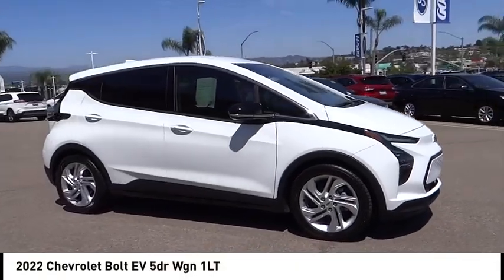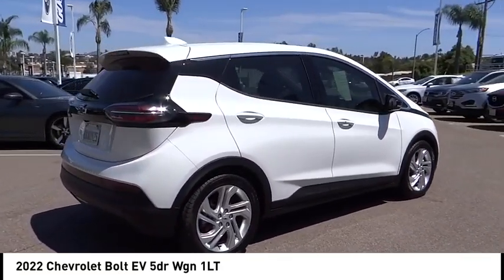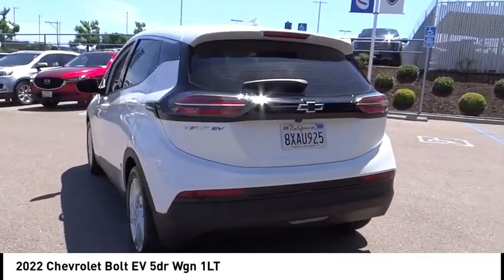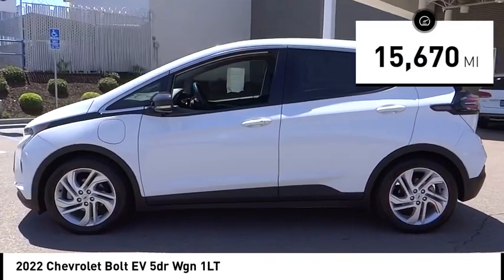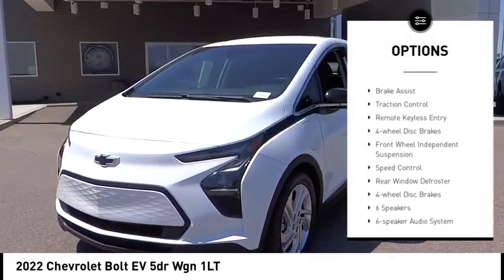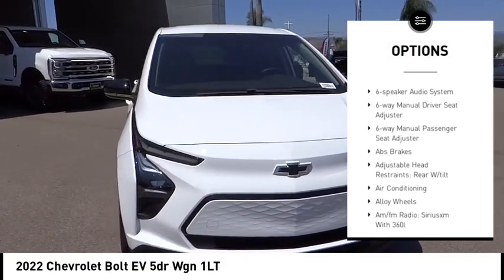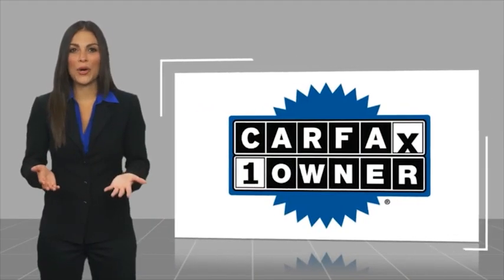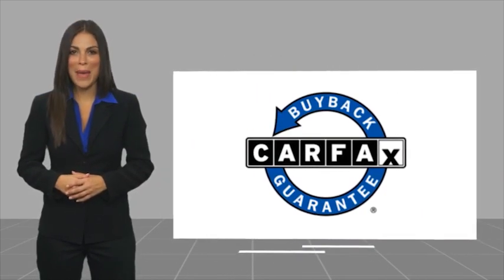2022 Chevrolet Bolt EV ESCONDIDO,CARSLBAD,VISTA,SAN MARCOS,SAN DIEGO 606600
2022 Chevrolet Bolt EV 5dr Wgn 1LT

GOSCH FORD ESCONDIDO PROUDLY SERVING ESCONDIDO, CARSLBAD, VISTA,SAN MARCOS, SAN DIEGO, AND SURROUNDING SOUTHERN CALIFORNIA LOCATIONS. THIS WHITE 2022 Chevrolet BOLT EV IS EQUIPPED WITH A Electric Motor, AUTOMATIC TRANSMISSION, AND RECEIVES AN ESTIMATED . GOSCH FORD ESCONDIDO 1717 AUTO PARK WAY ESCONDIDO CA 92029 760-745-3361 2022 Chevrolet BOLT EV 5dr Wgn 1LT CARFAX One-Owner. Clean CARFAX. Summit White 2022 Chevrolet Bolt EV 1LT FWD 1-Speed Automatic Electric Drive Unit Welcome to Gosch Ford Escondido Located in Escondido, CA, Gosch Ford Escondido is proud to be one of the premier dealerships in the area. From the moment you walk into our showroom, you'll know our commitment to Customer Service is second to none. We strive to make your experience with Gosch Ford Escondido a good one for the life of your vehicle. Whether you need to Purchase, Finance, or Service a New or Pre-Owned Ford, you ve come to the right place. Recent Arrival! 131/109 City/Highway MPG Stock #: 606600 | VIN: 1G1FW6S07N4103983 | 2022 Chevrolet Bolt EV 5dr Wgn 1LT AIR CONDITIONING ALLOY WHEELS POWER WINDOWS Gosch Ford Escondido